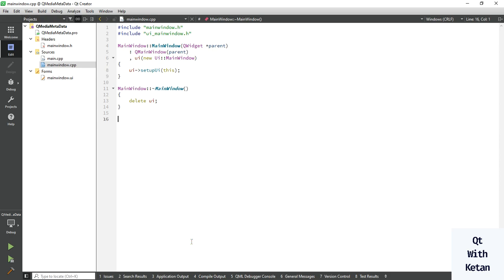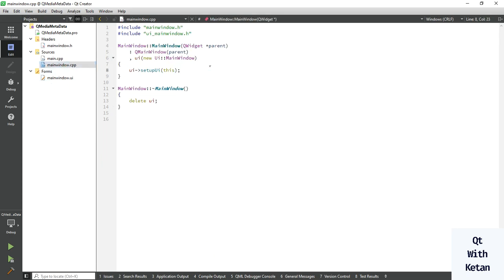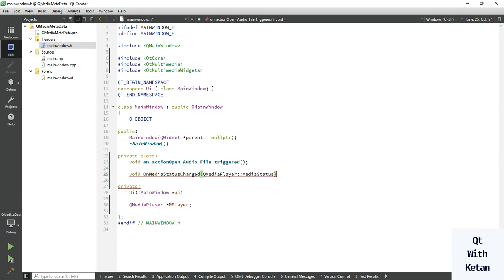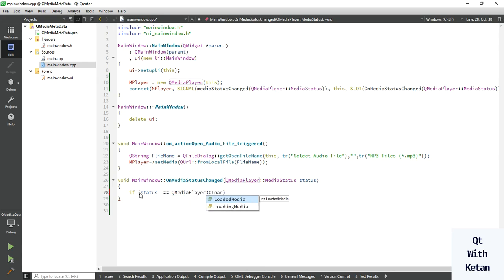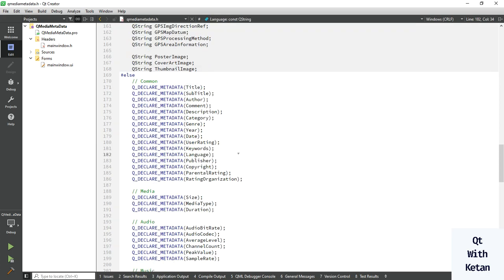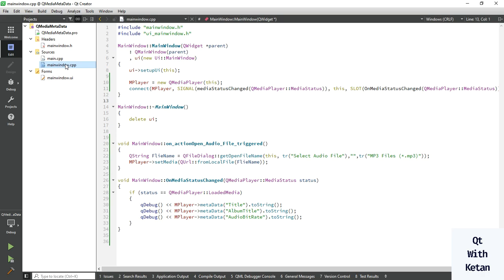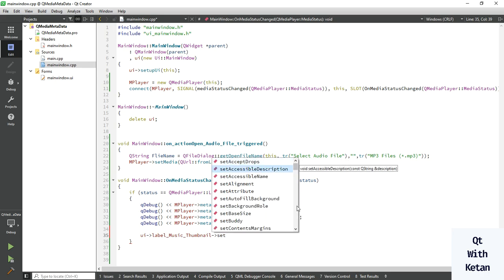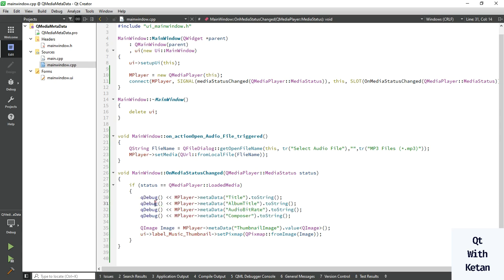Qt QMediaMetaData | Get Media File MetaData Or Information